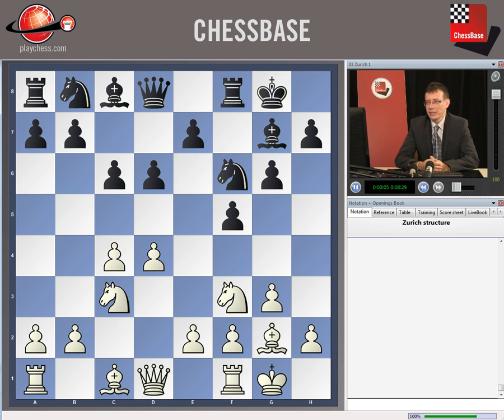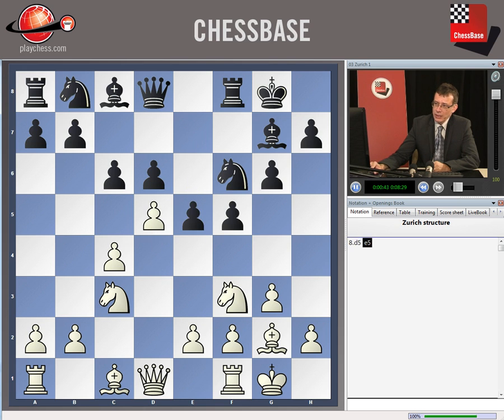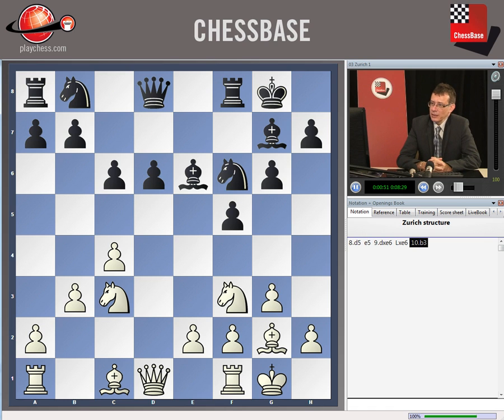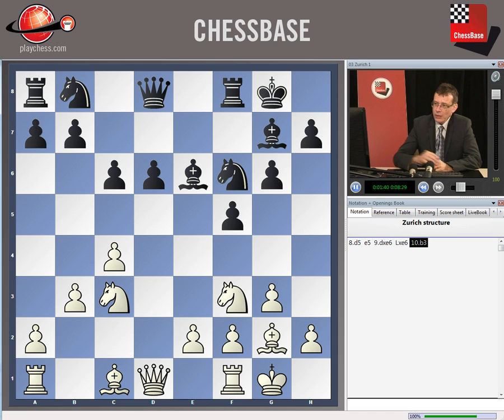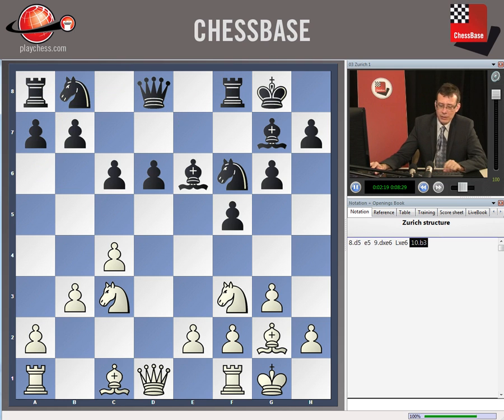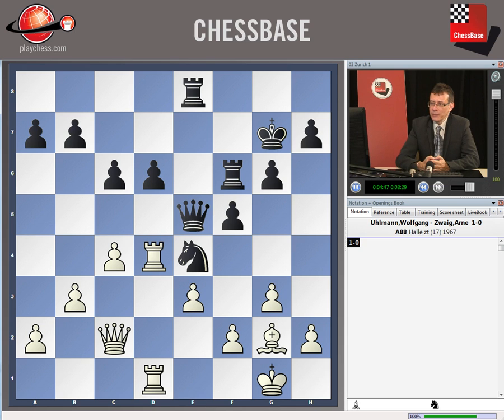Mihail Marin - Leningrad Dutch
This is a video sample from the new DVD "Leningrad Dutch " by GMMihail Marin. More information by clicking on the above mentioned link.